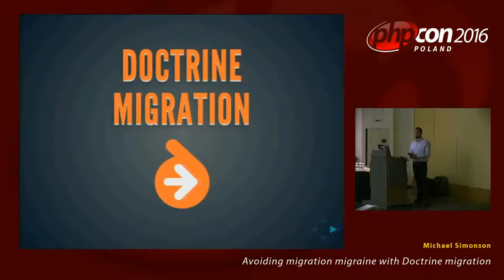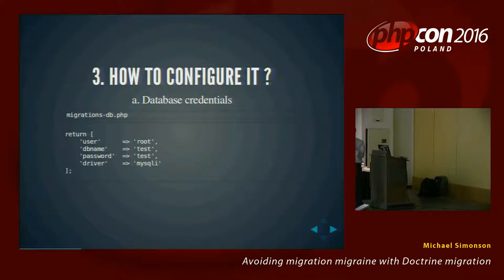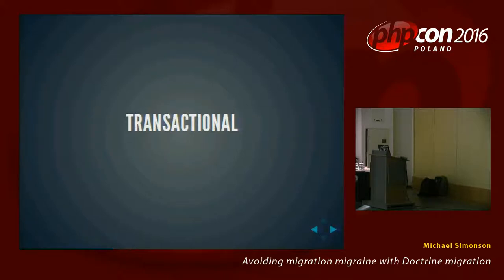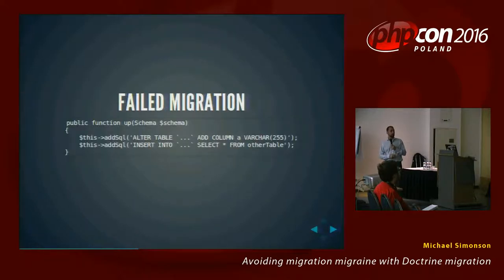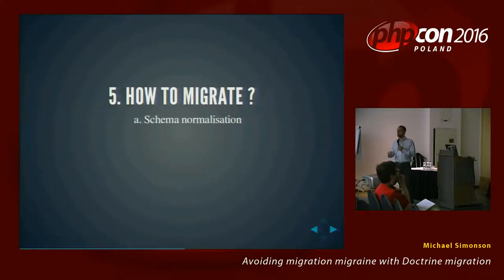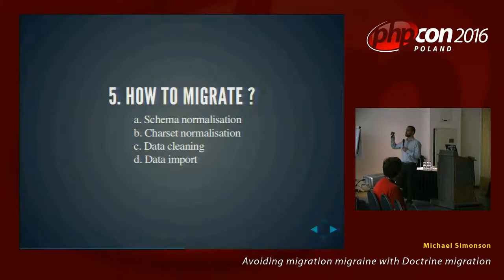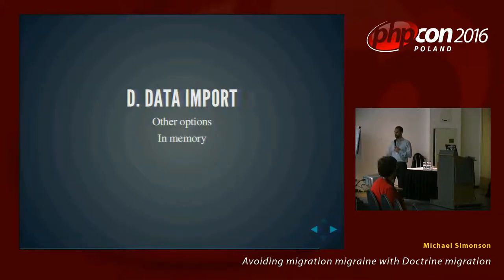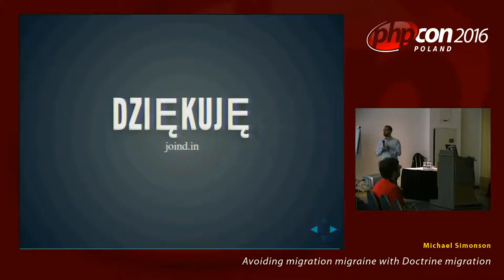Michael Simonson: Avoiding migration migraine with Doctrine migration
More and more systems are being rewritten to cope with demand and modern development techniques.
Migrating historical data from a legacy application to the shiny new one can represent a big issue. But that part is often underestimated and everyone has tripped over it at least once.
We will explore the problems that you may encounter using Doctrine migration, and solutions to save the day.